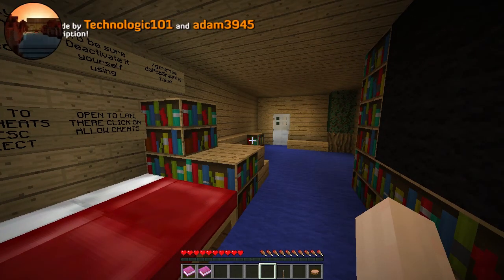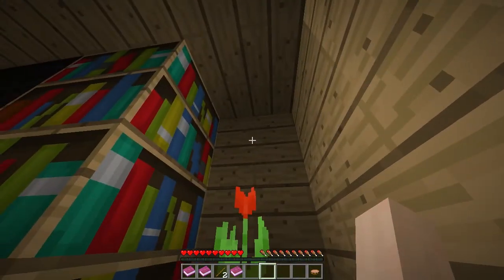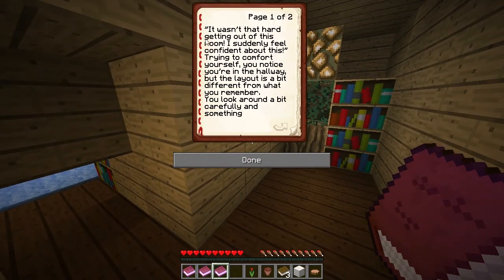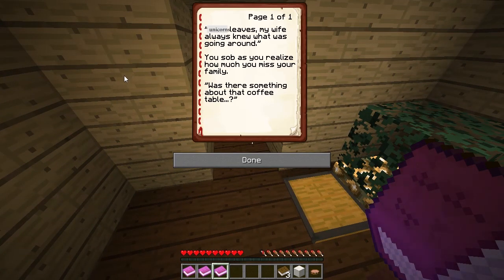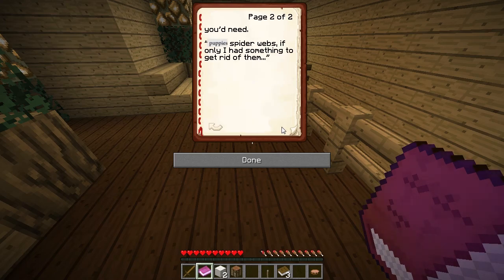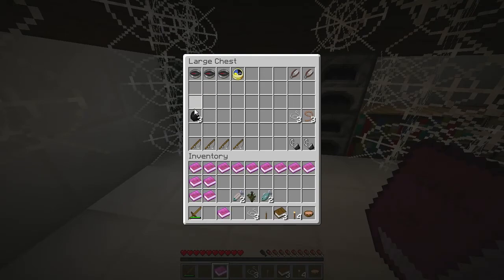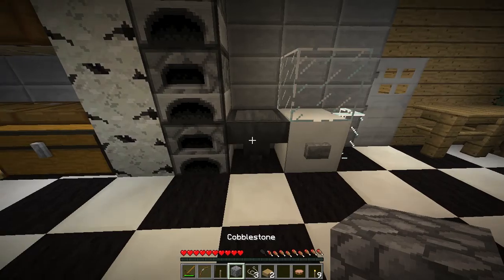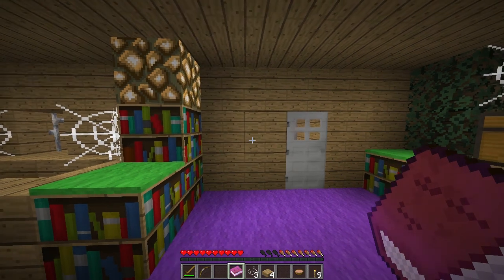A Bite of... "Alone: Daybreak"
We take a bite out of Alone: Daybreak! We awake one daybreak in an oddly different house. The sun never moves and we are trapped in a maze of doors and puzzles. In this bite, we tackle the first of three sections.
Let me know if you would like this bite to become a series!